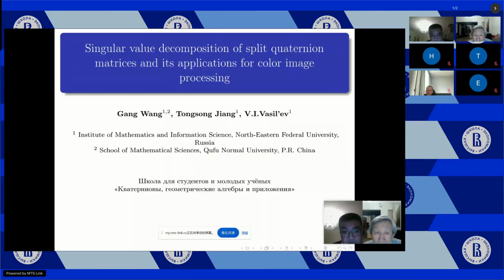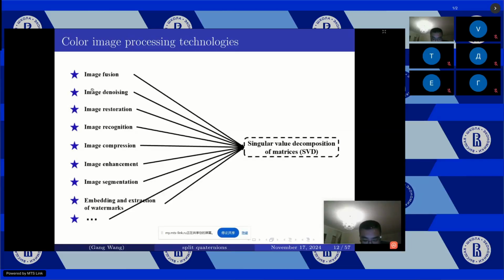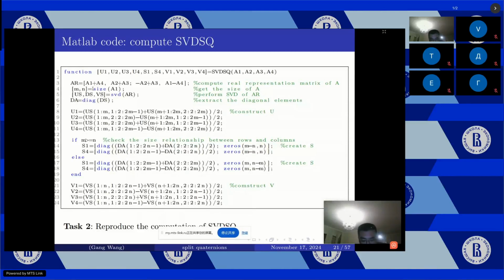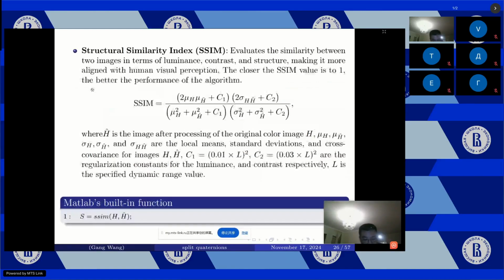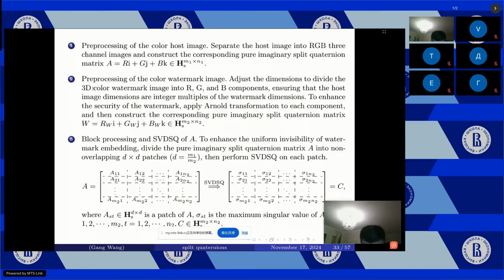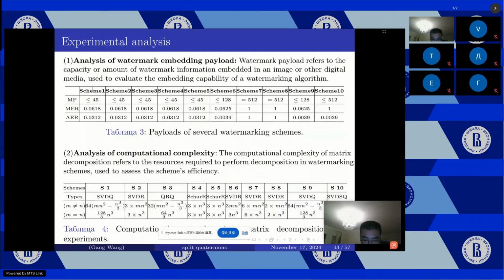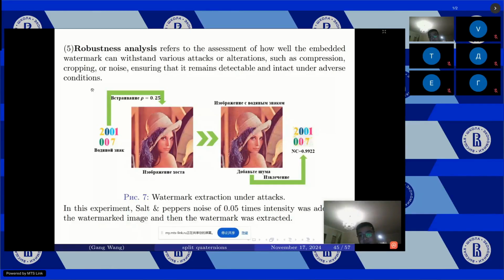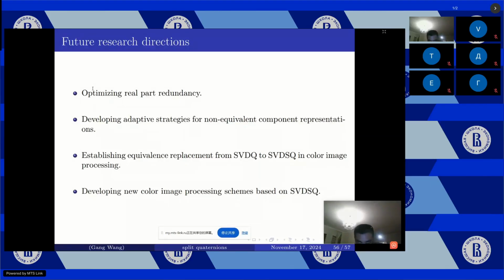Сингулярное разложение матриц сплит-кватернионов и его применение в обработке цветных изображений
Докладчик: Ван Ган (СВФУ)

Язык доклада: английский

Формат: практическое занятие

Аннотация: Практическое занятие посвящено сингулярному разложению матриц сплит-кватернионов и его применению в обработке цветных изображений. Будут представлены определения и алгоритмы разложения матриц сплит-кватернионов, модели представления цветных изображений, а также технологии их обработки.

Школа для студентов и молодых учёных «Кватернионы, геометрические алгебры и приложения» организуется Лабораторией геометрической алгебры и приложений (НИУ ВШЭ) совместно с международной научно-исследовательской лабораторией «Многомасштабное математическое моделирование и компьютерные вычисления» Северо-Восточного федерального университета им. М.К. Аммосова (СВФУ, Якутск) в рамках реализации проекта «Зеркальные лаборатории НИУ ВШЭ: «Кватернионы, геометрические алгебры и приложения».